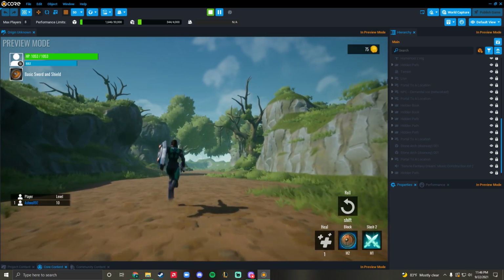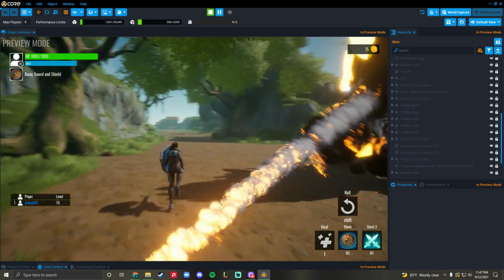Game Engine Build of Origin Unknown Iteration 7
Iteration 7 engine build of my game Origin Unknown in Core.
Version 4
*After filming this, I was able to fix the glitch with the ascending Ice Golem.